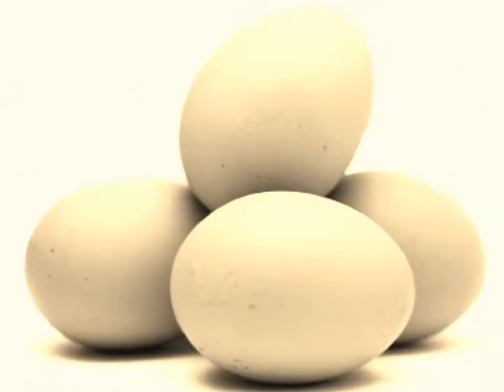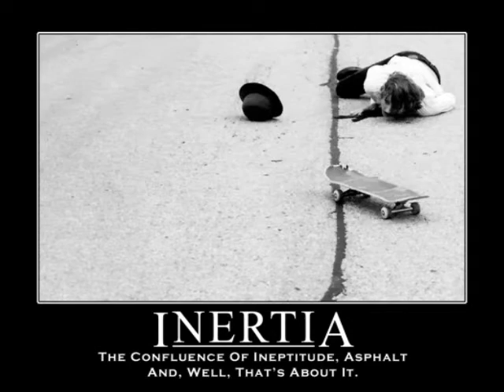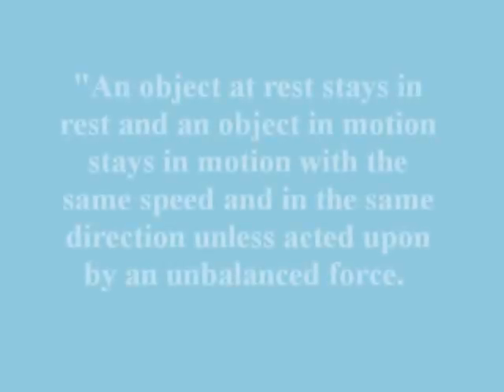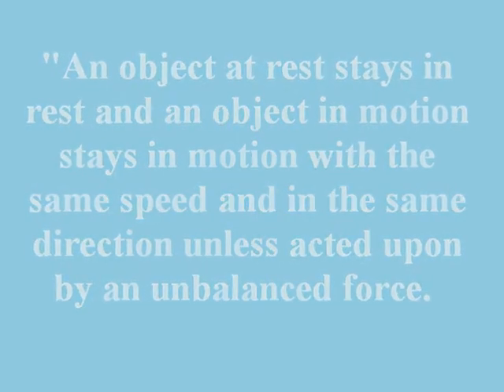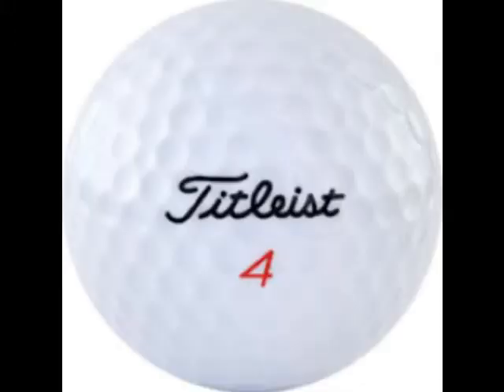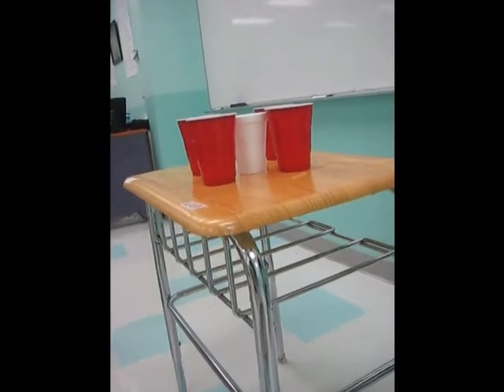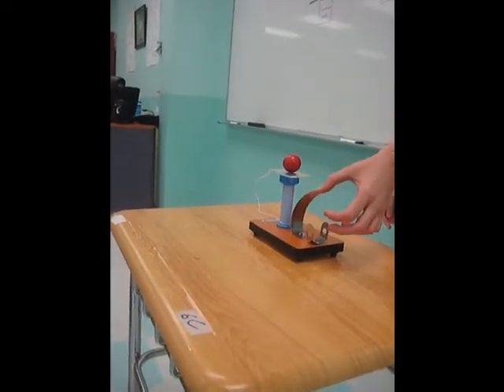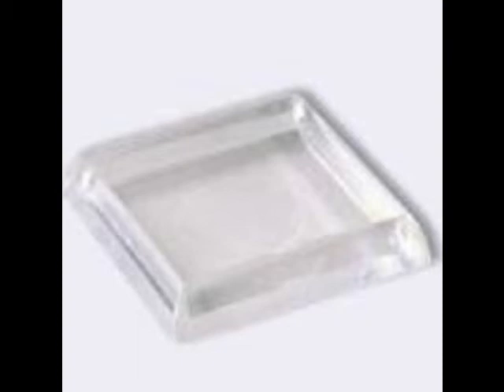Demonstrating Inertia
Inertia Project I had to do for Physics